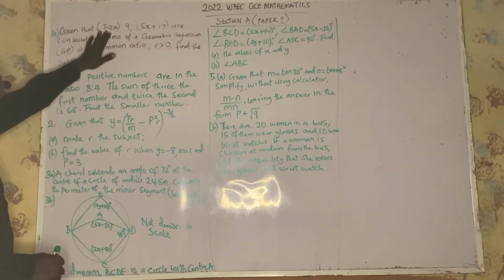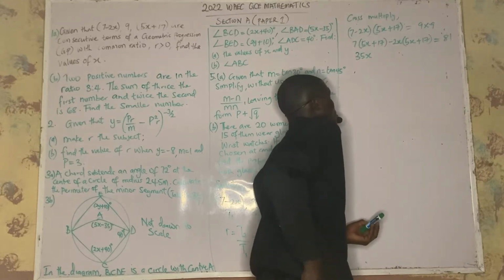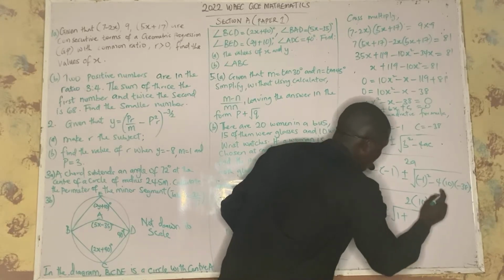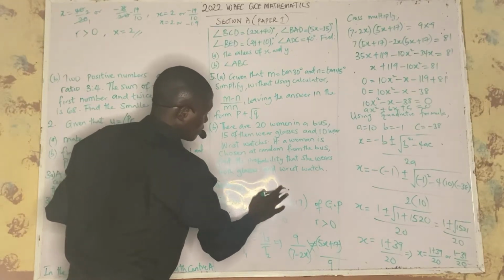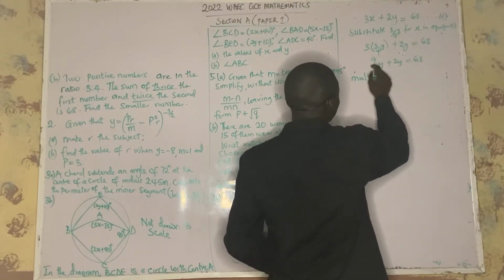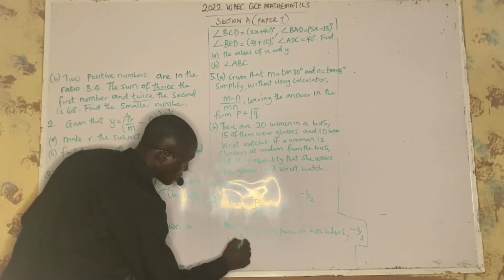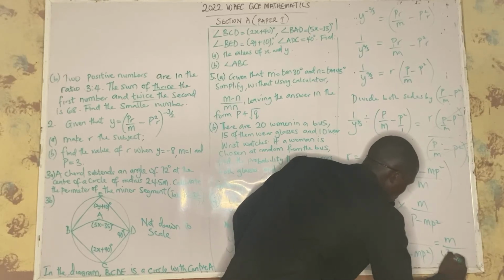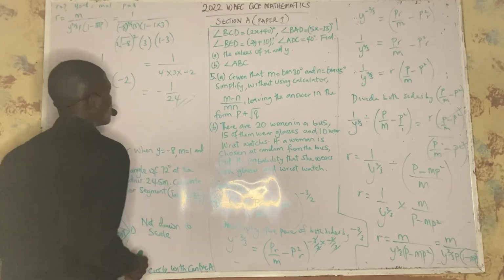2022 WAEC GCE MATHEMATICS PREP 1 (SOLUTION TO 2022 MAY/JUNE WAEC